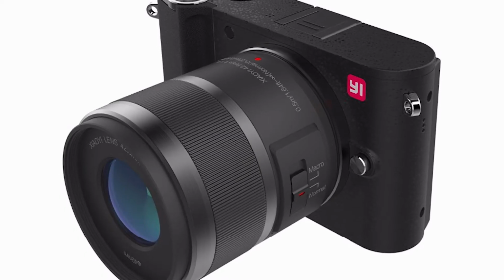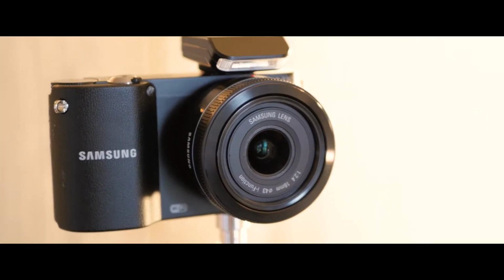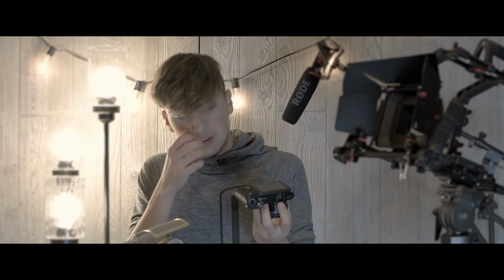Yi M1 camera review/ Why I RETURNED mine!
Here is my reason for returning the Yi M1 camera! I didn't give mine away like Kai W but I did return mine.

Hello,
Here is my latest video on filmmaking.
Hope you enjoy this latest dslrguide on filmmaking!
Remember any camera can make a cinematic short film or music video.

for some of my videos i use this song